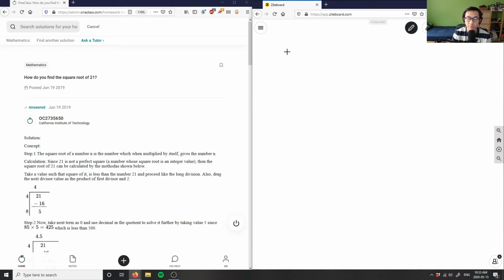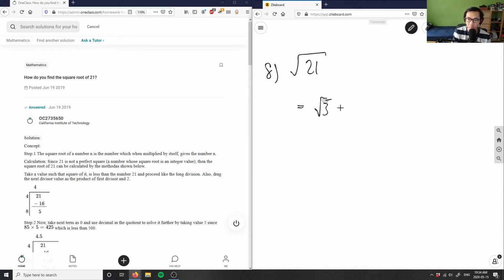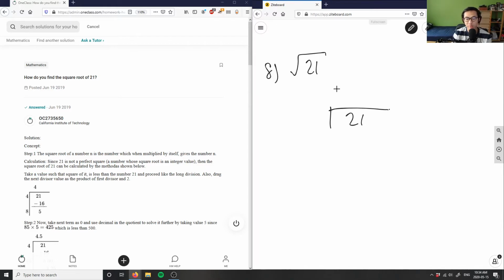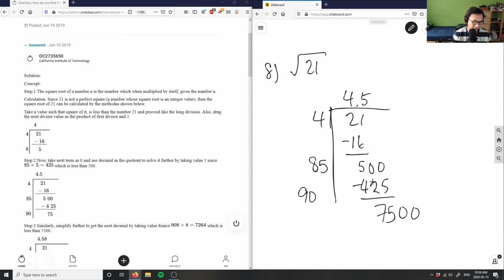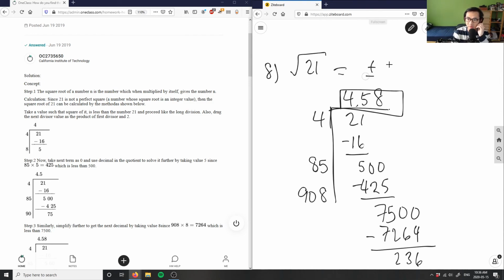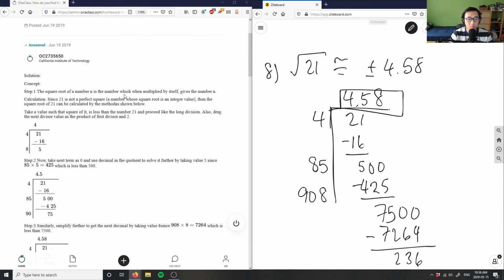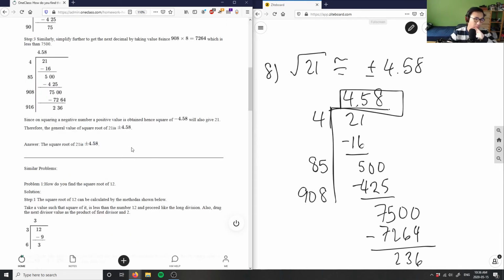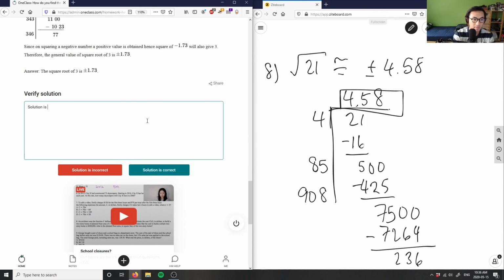sqaure root of 21